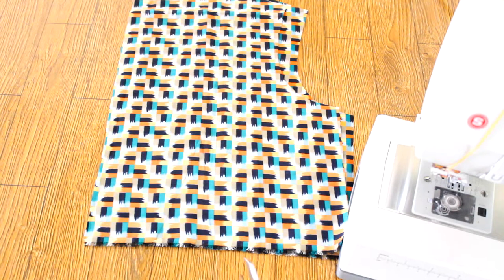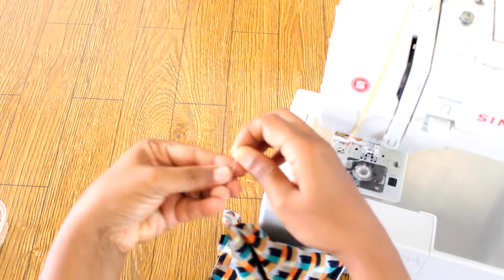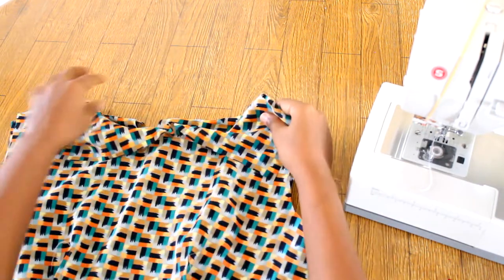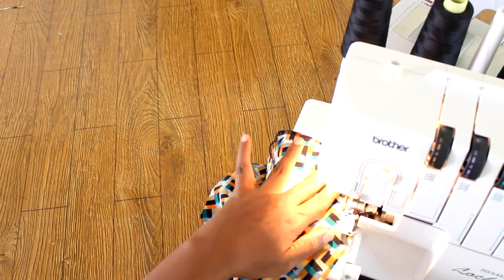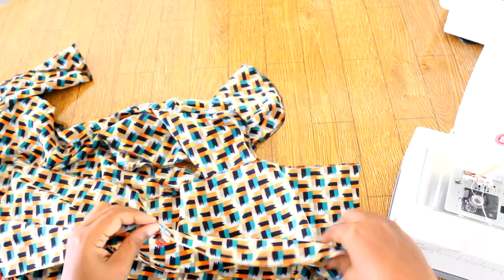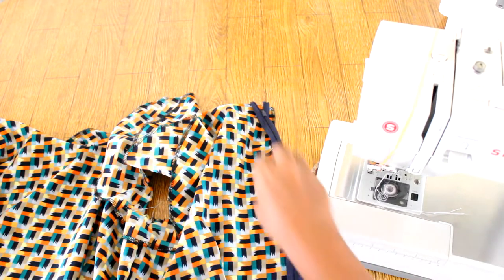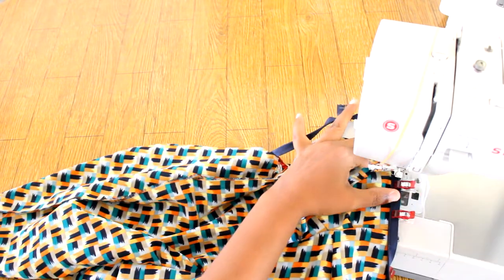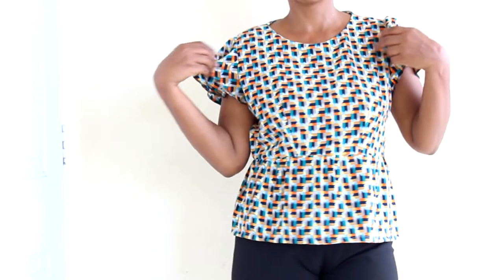Sew Your Own Cute Peplum Top an easy to follow sewing tutorial!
Sew Your Own Cute Peplum Top! This trendy and stylish top has a great shape and is flattering on most body types. The pattern makes it simple to size it for the perfect fit. A wonderful top for summer!
Download & Print the included free pattern and see the full step-by-step sewing tutorial with photos @